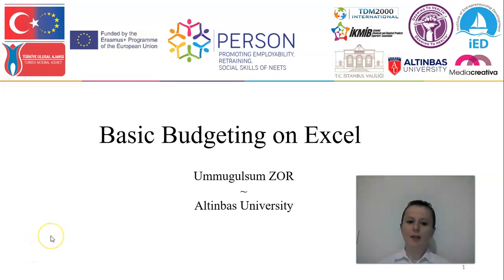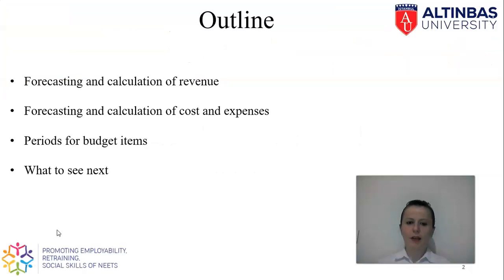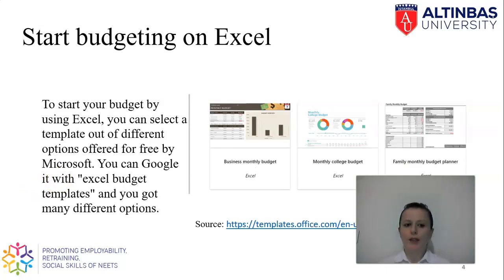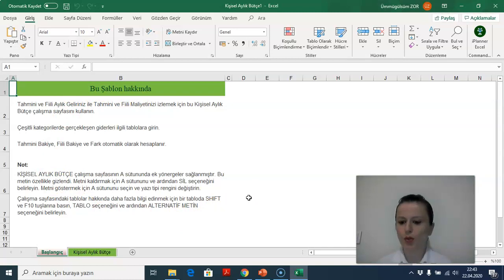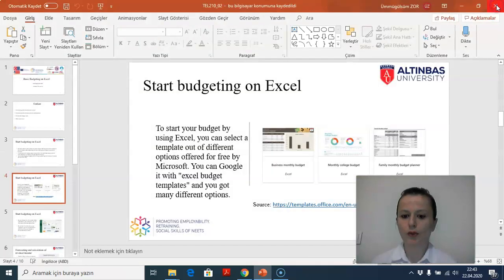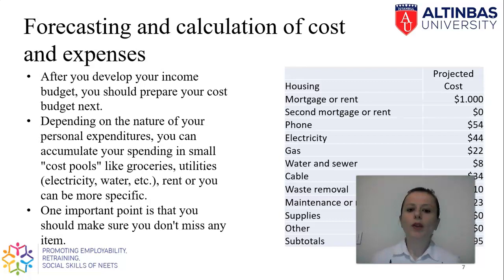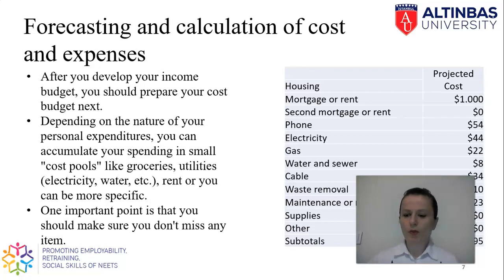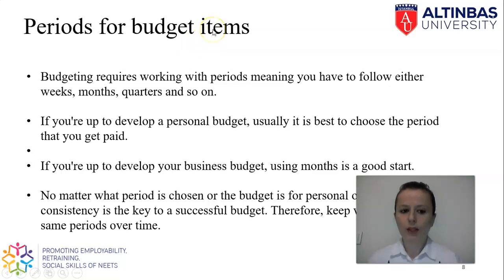TEL210: 2. Income, cost and expense forecasting